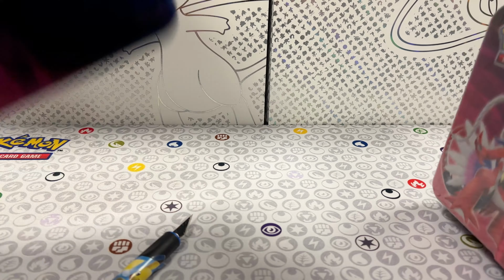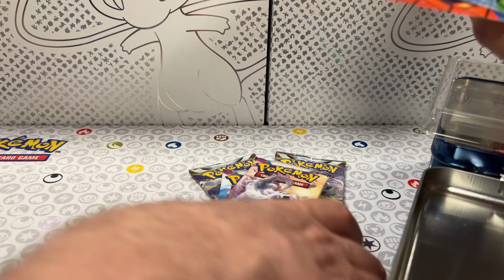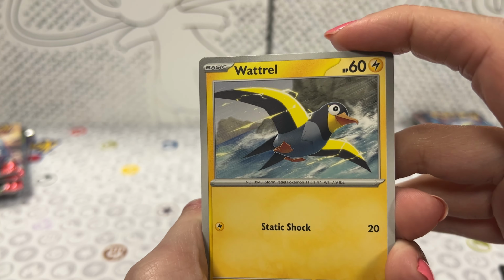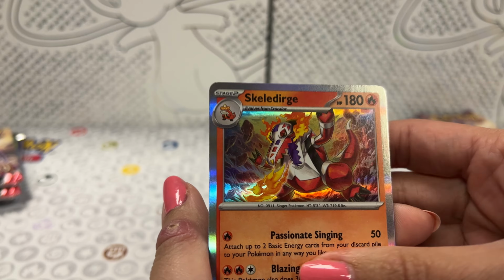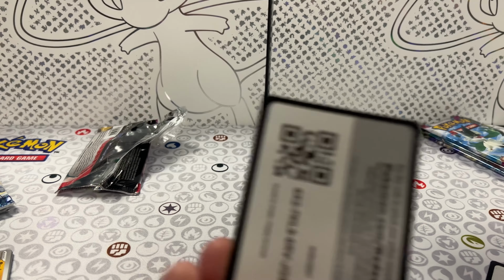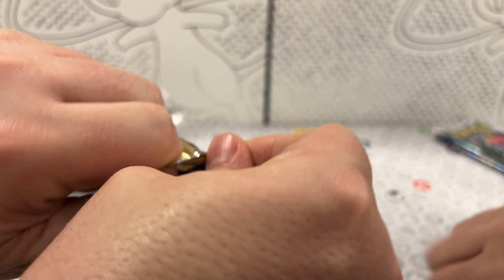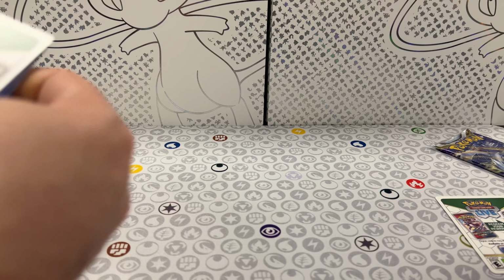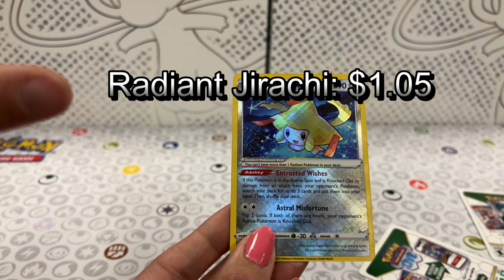These Pokémon Treasure Tins Lack The Treasure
Link to Binder Buddies

Our channel is about Pokémon pack opening competitions  We cover lots of cool stuff such as New Sets, Trends in Pokémon and even Pokecat!